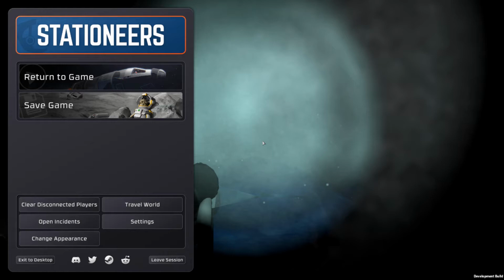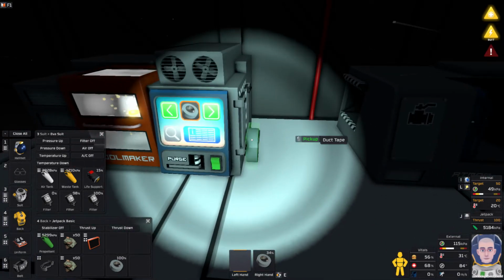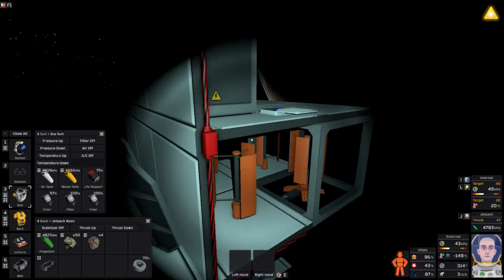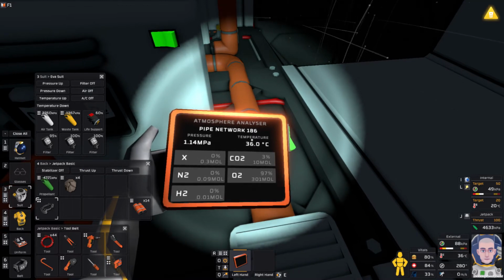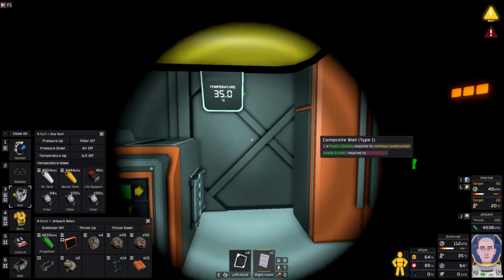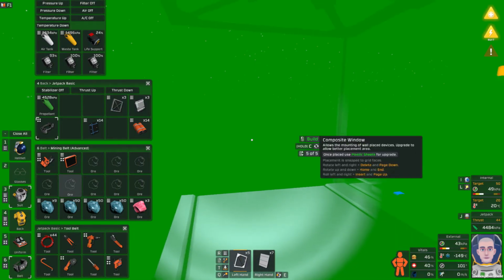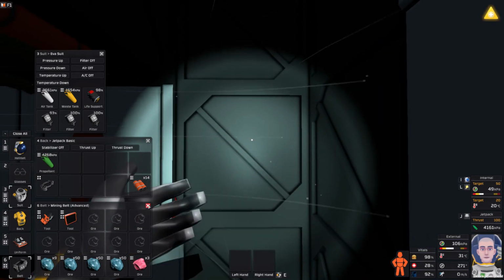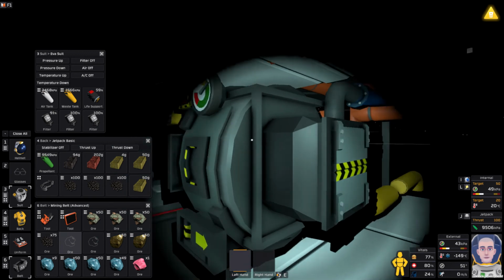Stationeers Europa: Season 1 Episode 18 - The Case of the Missing Water